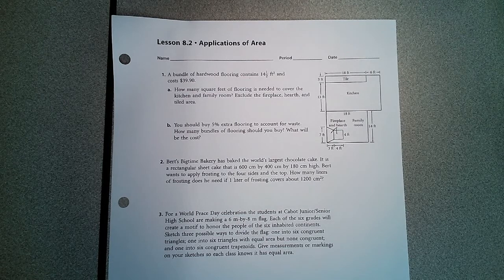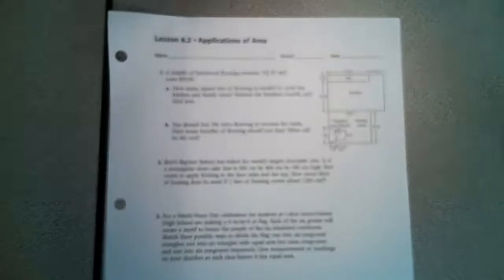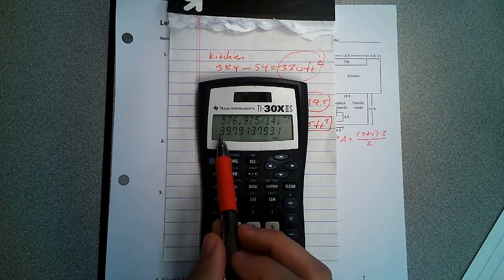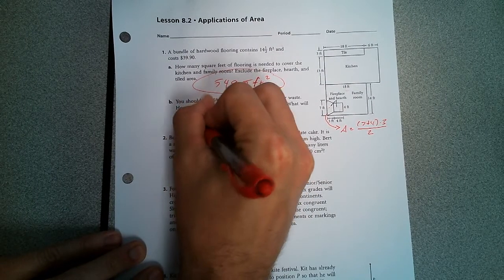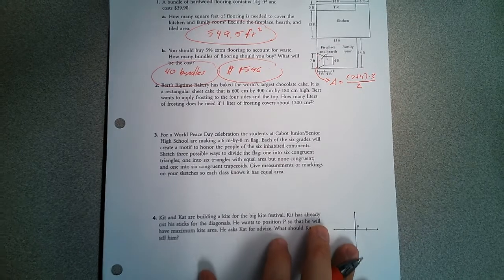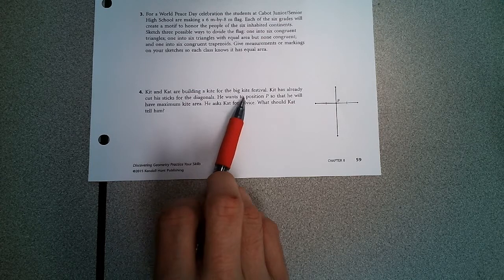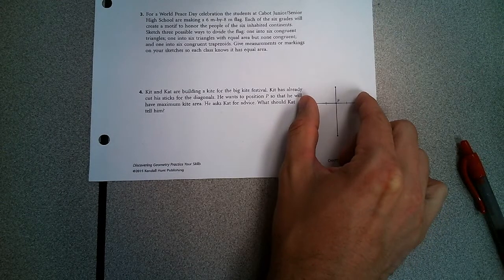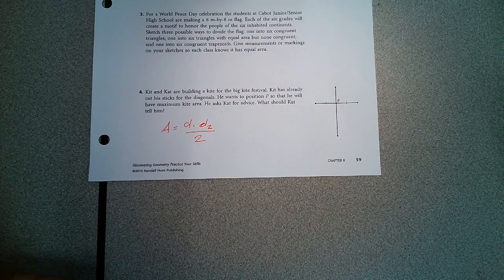Day 3 - Lesson 8.2 Applications of Area